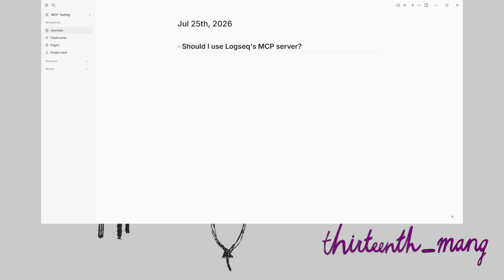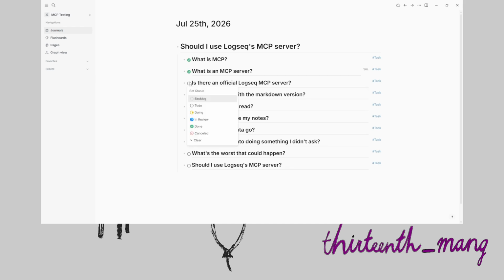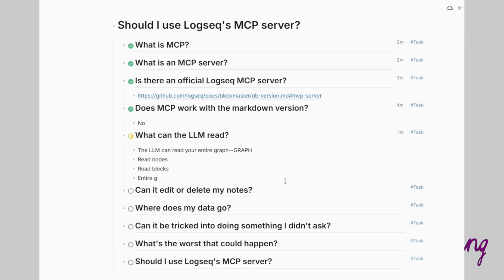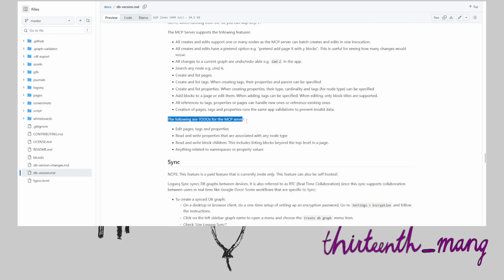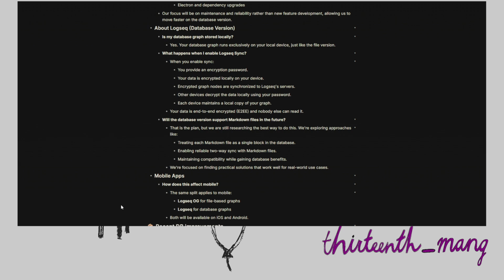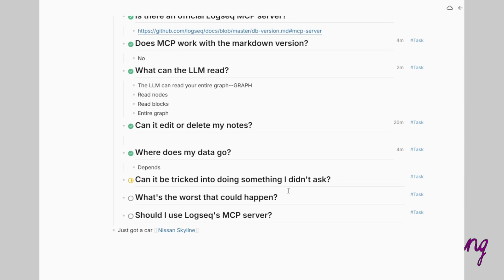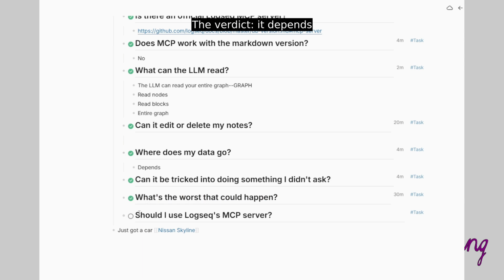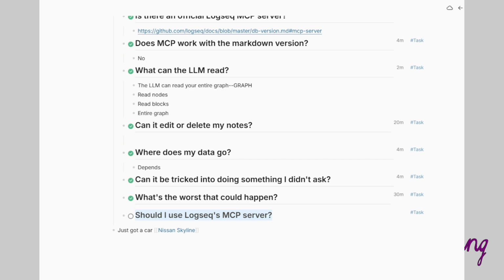Should You Use Logseq's MCP Server?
Logseq now ships an official MCP server in the database version — so should you actually turn it on and let an AI read your graph?
This video walks through what Logseq's MCP server can read, edit, and leak, and where the real privacy and prompt-injection risks are.

Logseq's database version has a built-in MCP (Model Context Protocol) server that lets AI tools like Claude or ChatGPT connect to your graph. It can read your entire active graph and create or edit pages and tags — but by design it can't delete anything. The catch: the moment you point it at a cloud model, whatever it reads gets sent to that provider's servers, and untrusted text in your notes can carry a prompt injection that exfiltrates data. We go question by question and land on an honest verdict: it depends — and here's exactly what it depends on.

Chapters:
0:00 Intro — the question
1:08 What is MCP?
1:56 What can the LLM read?
2:49 Can it edit or delete your notes?
5:02 Where does your data go?
6:28 Can it be tricked? (prompt injection)
7:50 The verdict — should you use it?